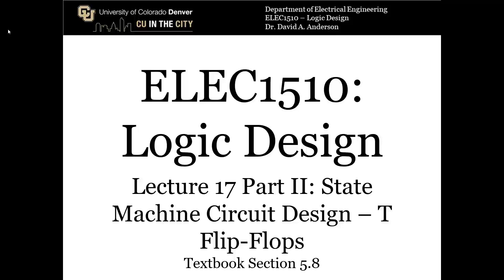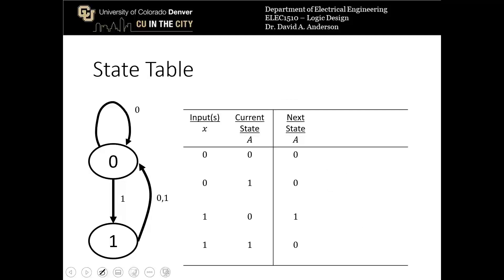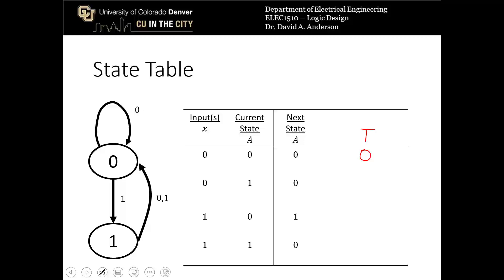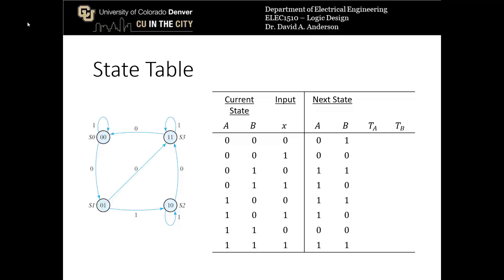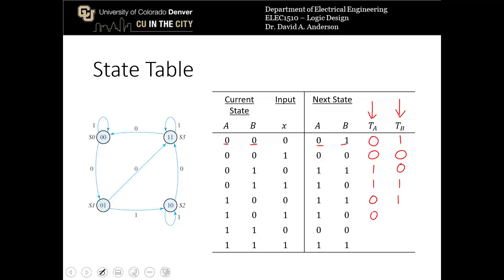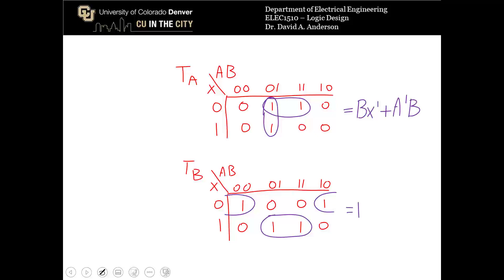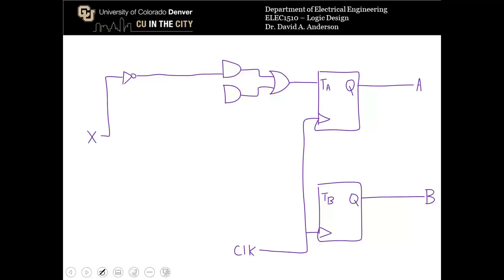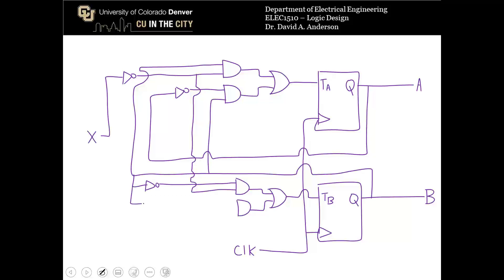Digital Logic Fundamentals: State Machine Design with T Flip-Flops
An overview of designing state machine circuits with T flip-flops. Part of the ELEC1510 course at the University of Colorado Denver, taught in fall of 2020!